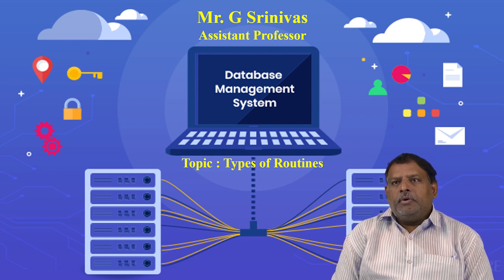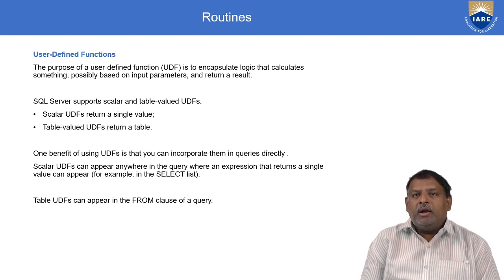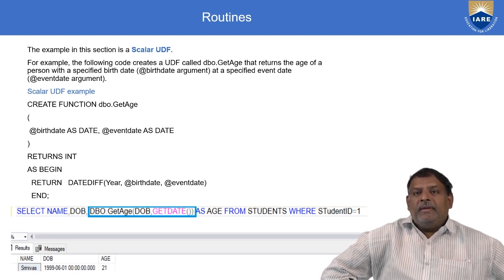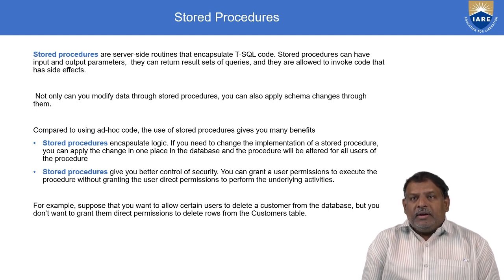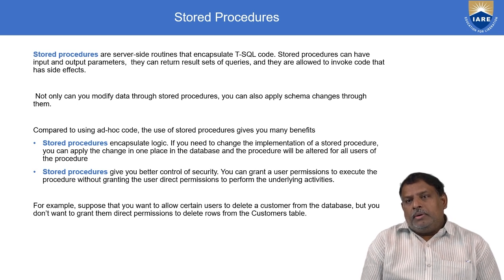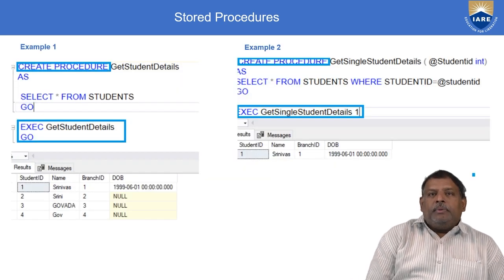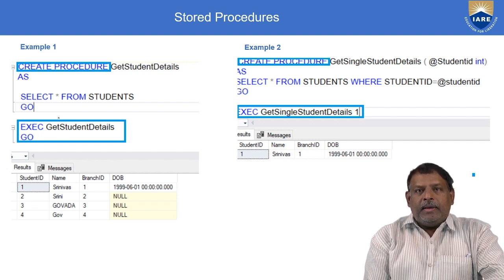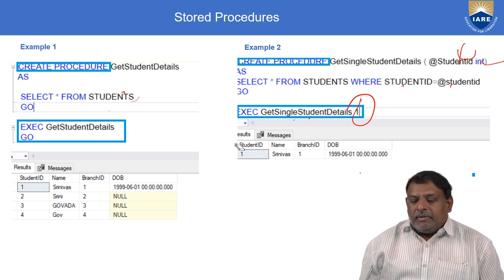Types of Routines by Mr.G Srinivas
Telangana, India.